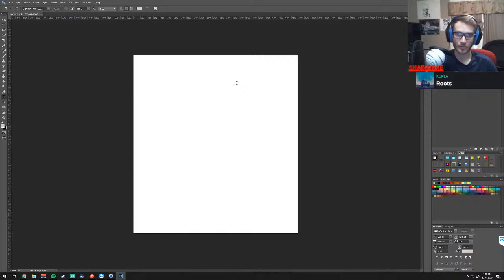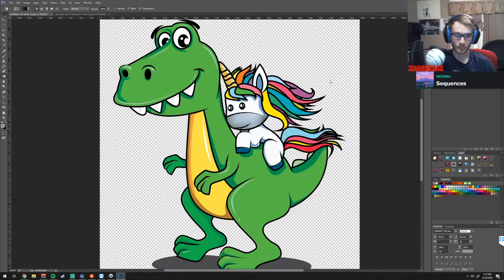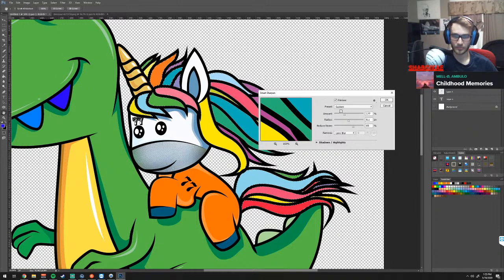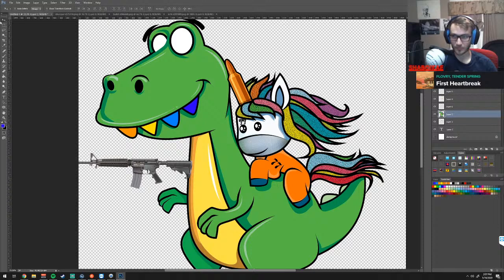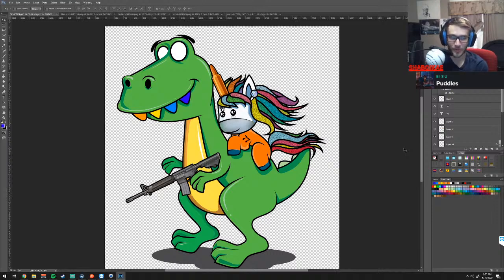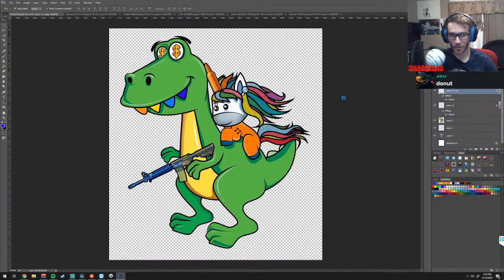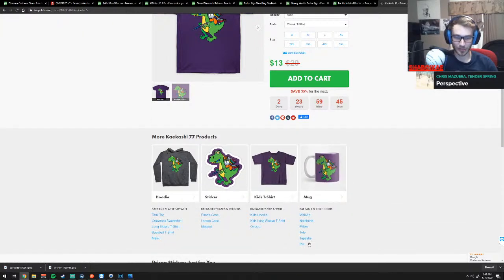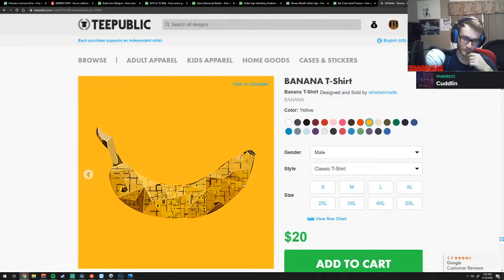Photoshop T-Shirt Designing!!!